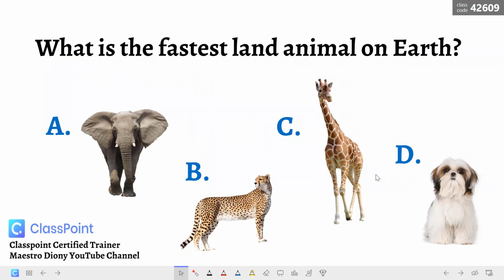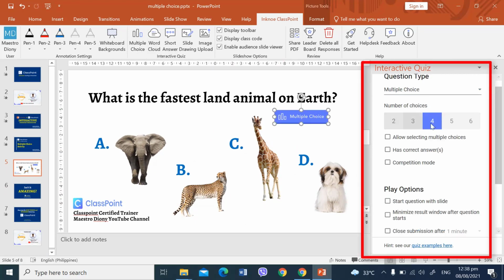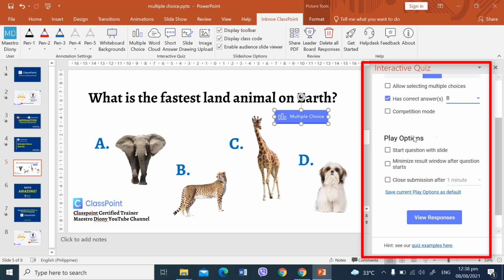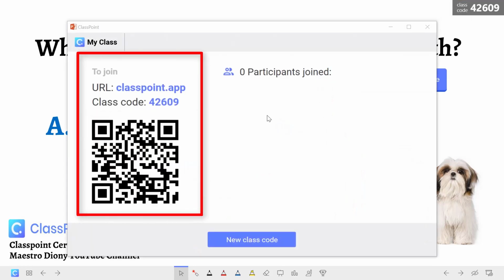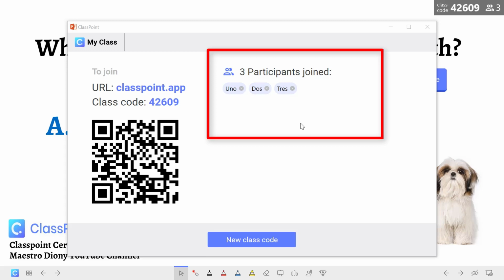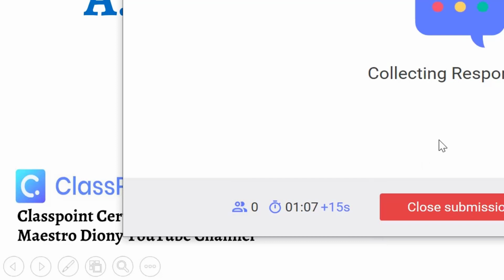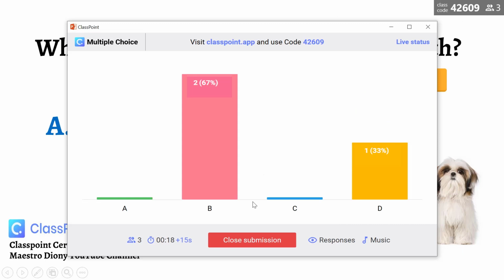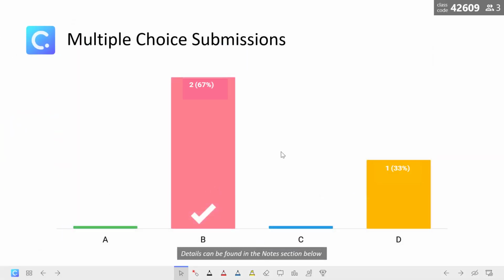CLASSPOINT TUTORIAL #2 - Interactive Multiple Choice Activity in Powerpoint - Astig!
Hi co-teachers!

Do you want your PowerPoint presentations to be INTERACTIVE?
Kayang kaya gamit po ang CLASSPOINT.

Sana po ay makatulong po ito sa inyo sa pagpasok ng bagong school year.

Very user friendly po ng classpoint at sigurado po na mageenjoy po ang mga estudyante po natin dahil ang dating Powerpoint na ginagamit lang natin para sa ating pagtuturo ay magiging INTERACTIVE na!